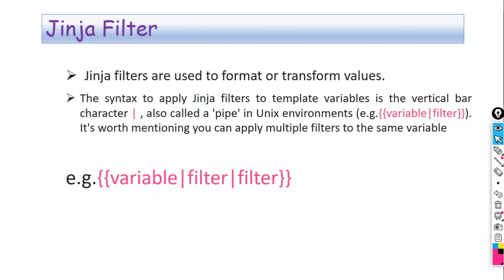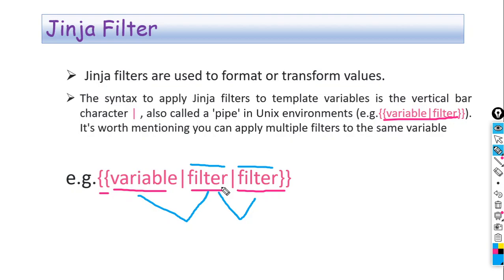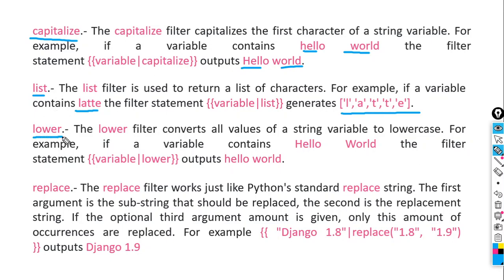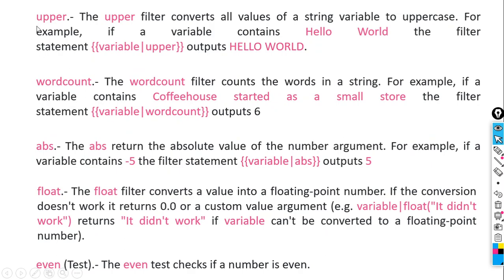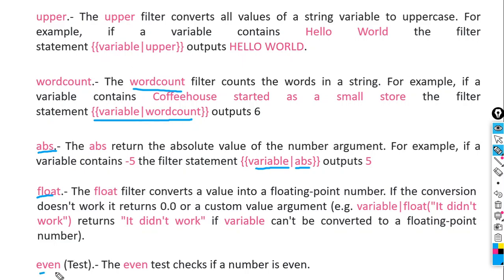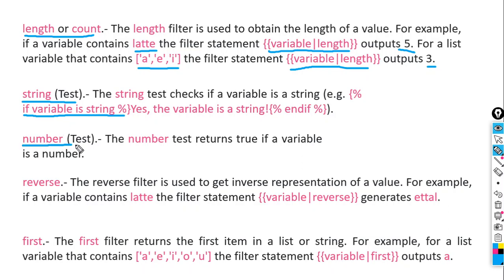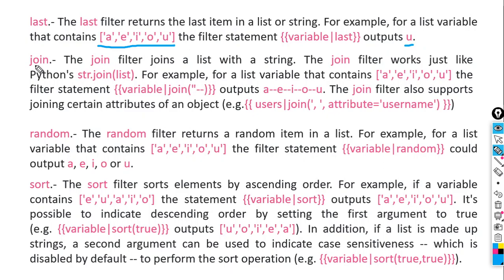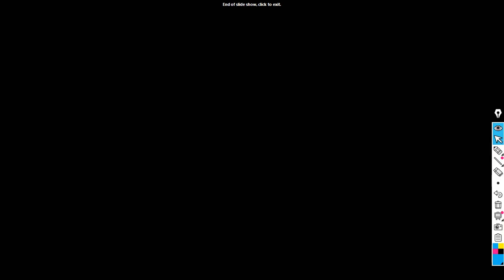FLASK Tutorial - Jinja Filter PART A